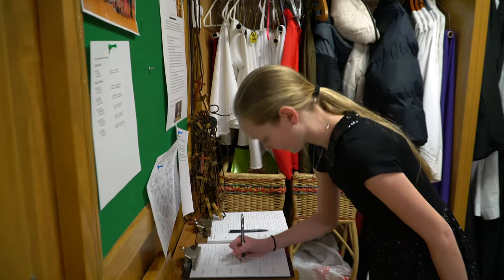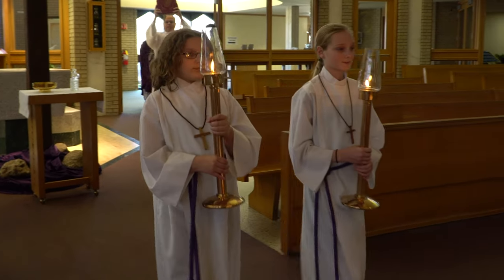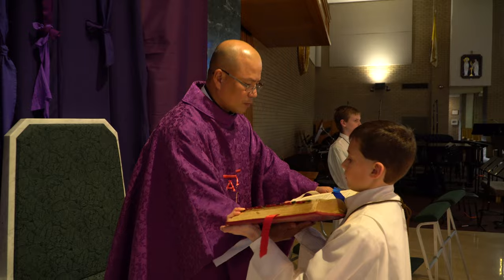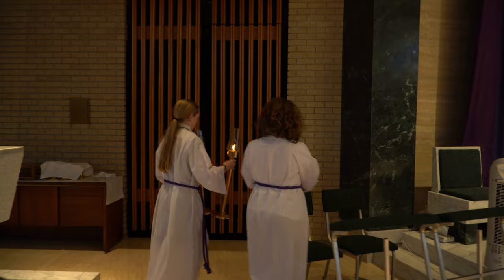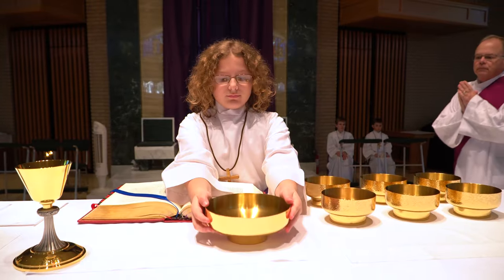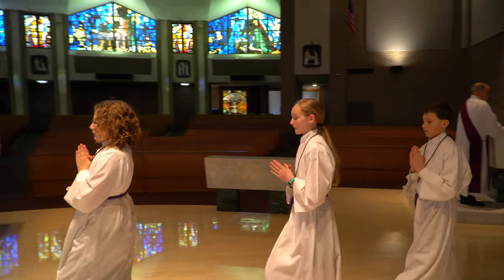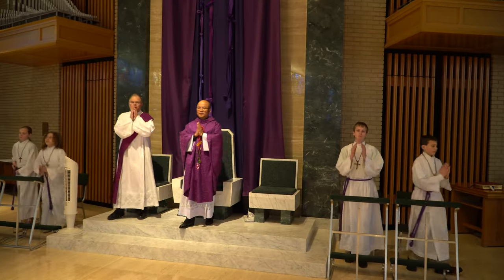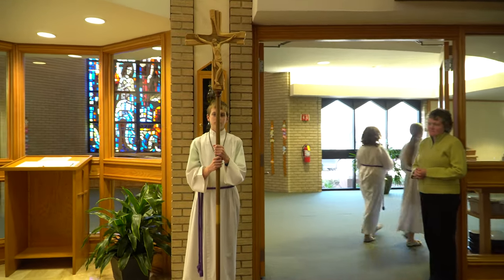Weekend Altar Server Training - St. Joseph Catholic Church, Libertyville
Weekend altar server training video.